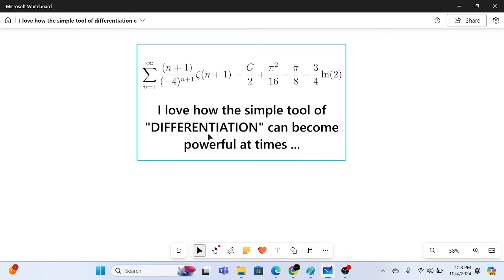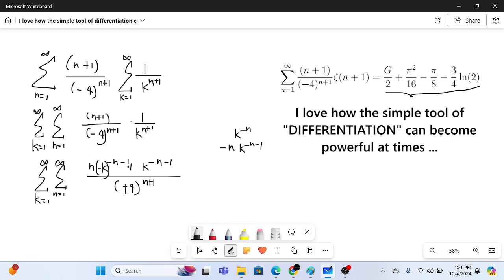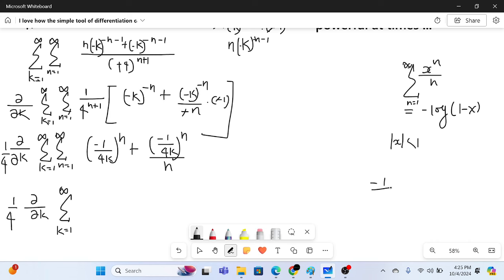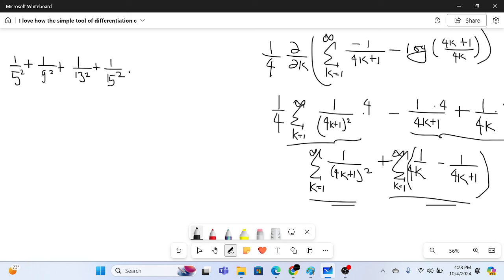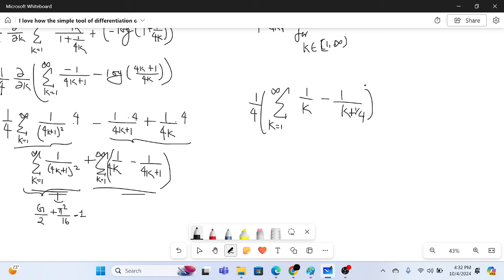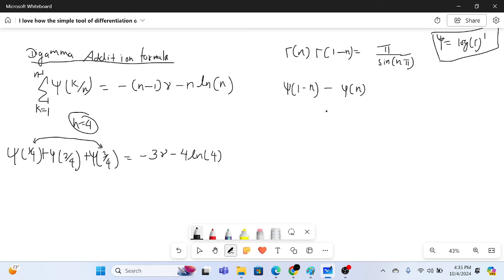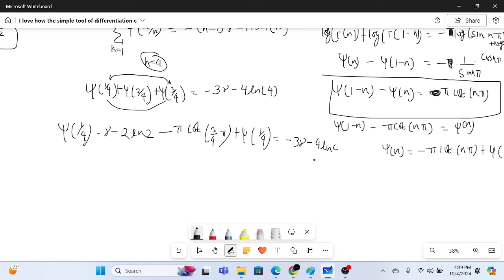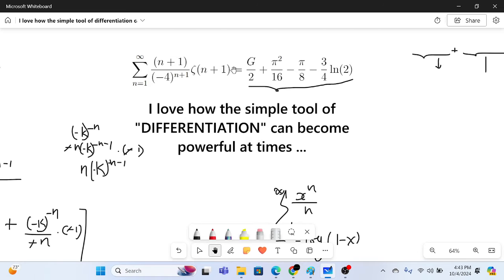I love how differentiation can become powerful at times !!!